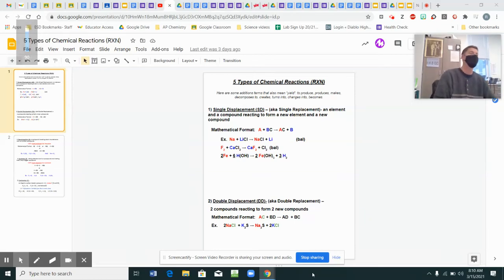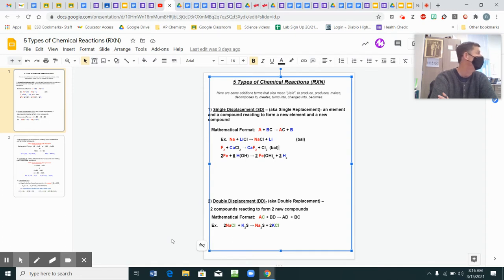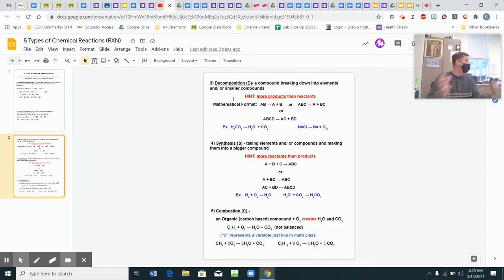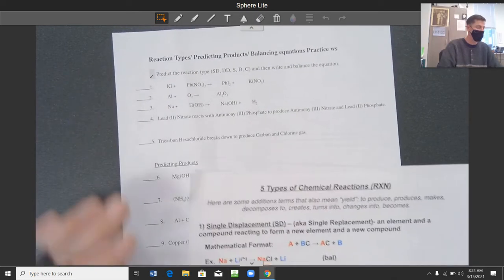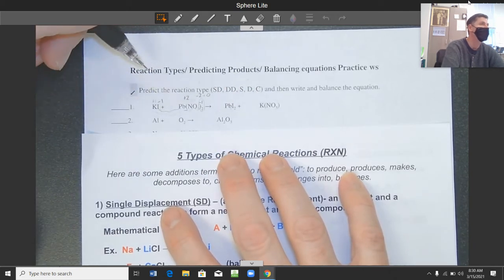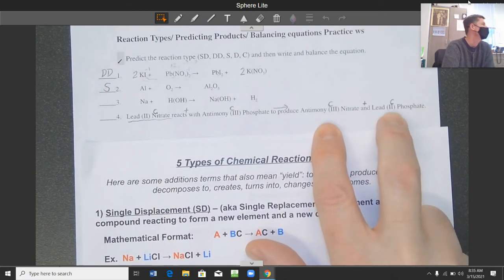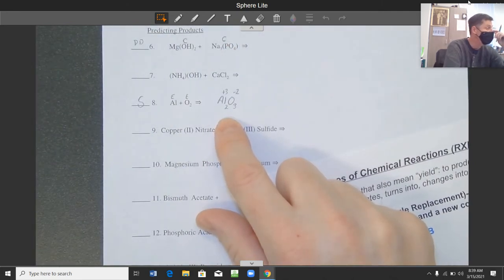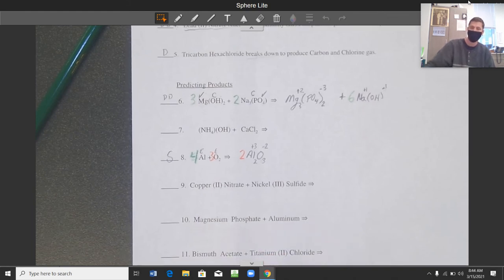5 types of Chemical Reactions notes